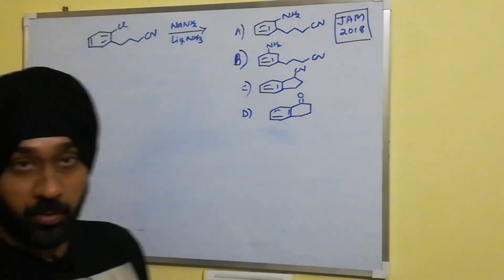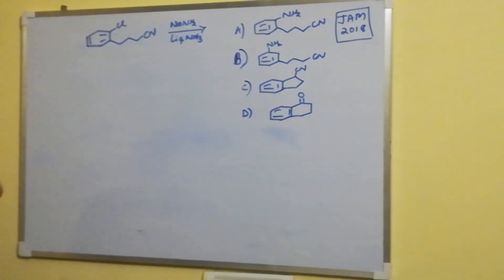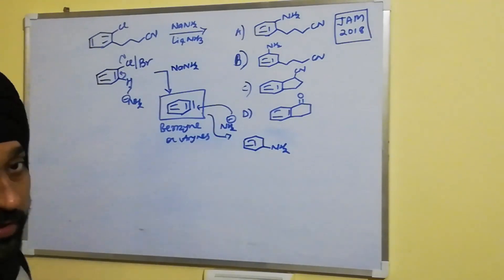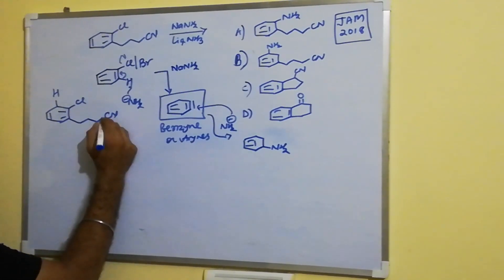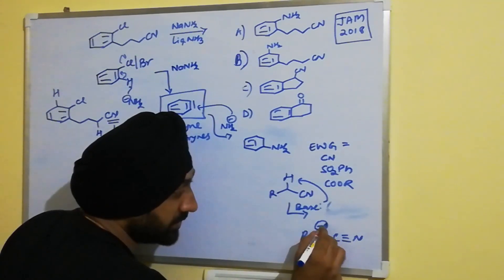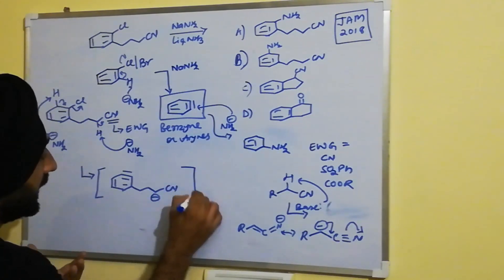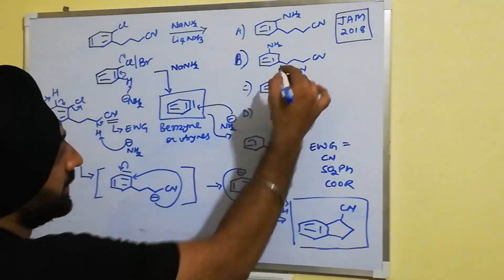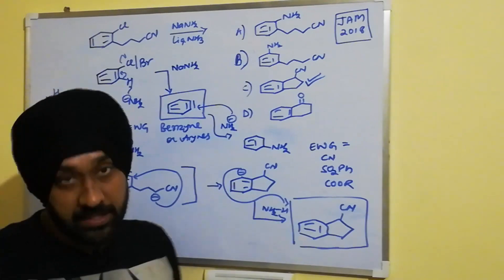Exciting IIT-JAM 2018 Problem: Dive into Benzyne Chemistry!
Here, I have discussed the problem based on Benzyne/Aryne chemistry asked in JAM 2018 exam.